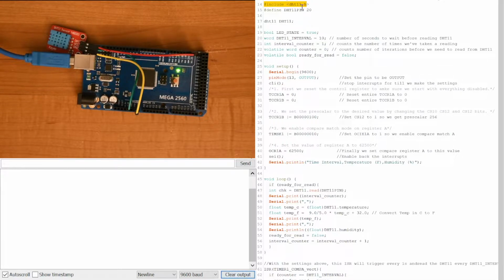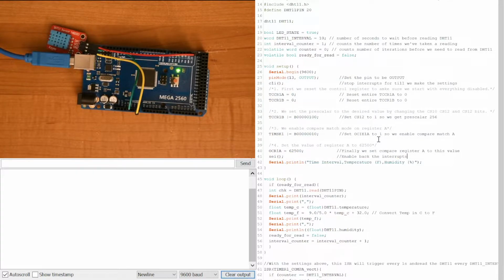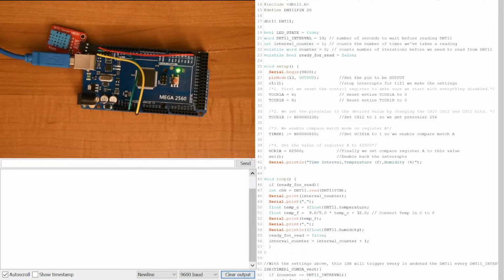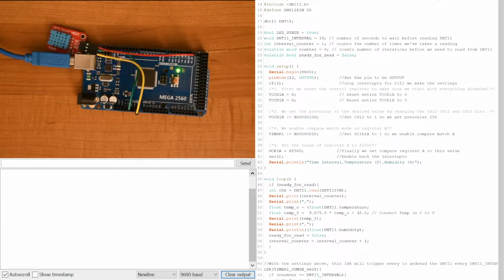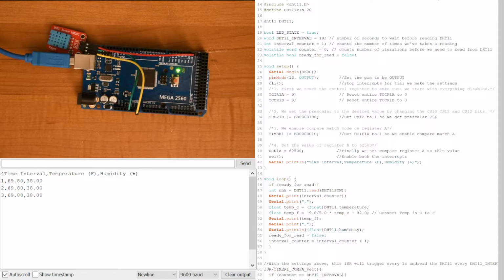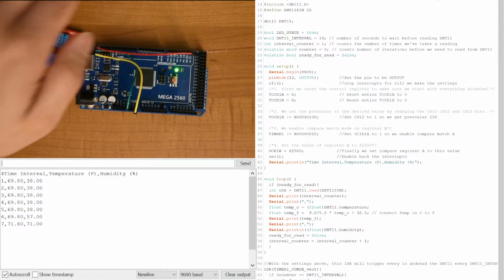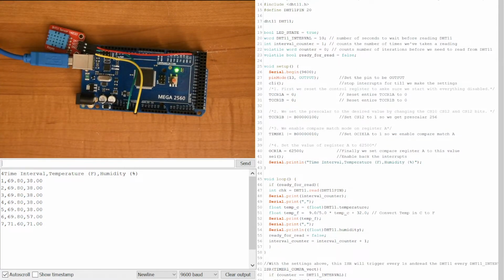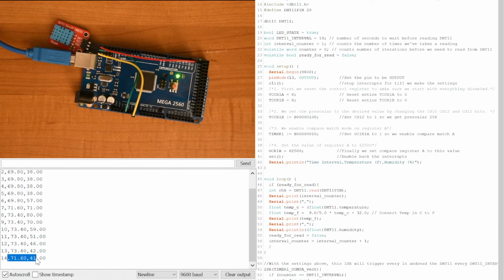EN.605.715.81 Spring 22 - Project 2 Serial Transmit of Temperature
Video Creator:
Mihir

Project Team:
Mihir and Daniel

Timestamps:
0:00 Introduction
0:20 Code Walkthrough
3:00 Serial Monitor Analysis